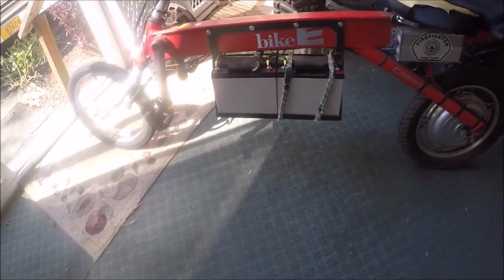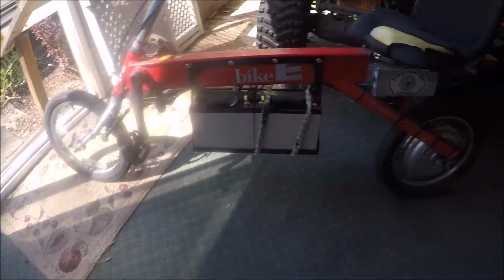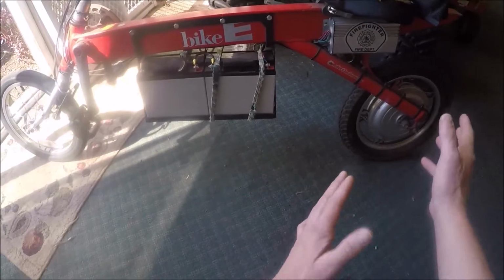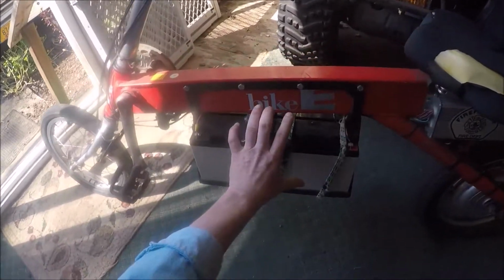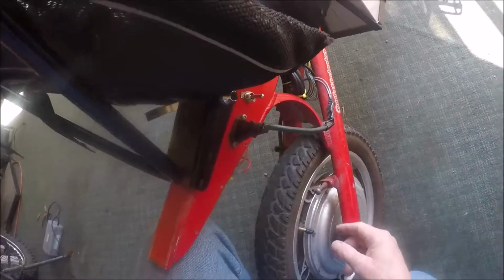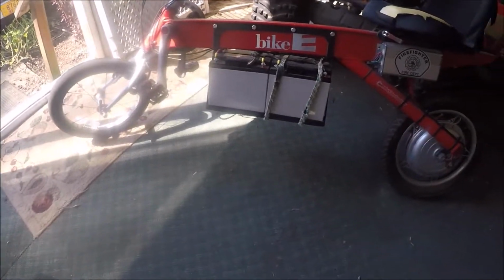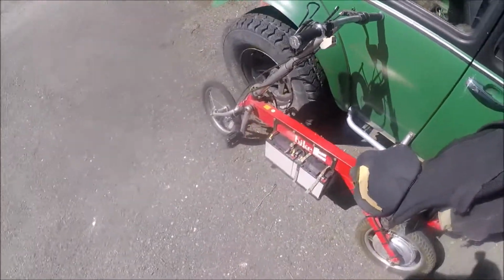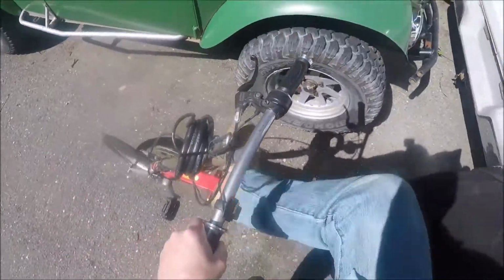E-BikeE, 48v, 1000W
My BikeE I bought in 2000 and converted to electric in 2008. Let's tell it's story and take a ride.